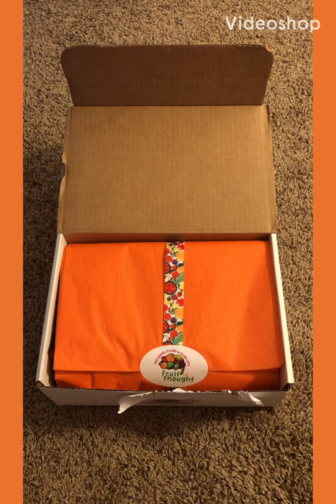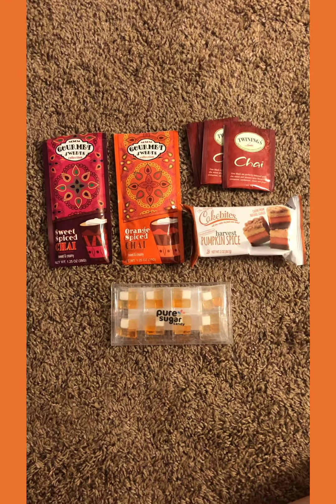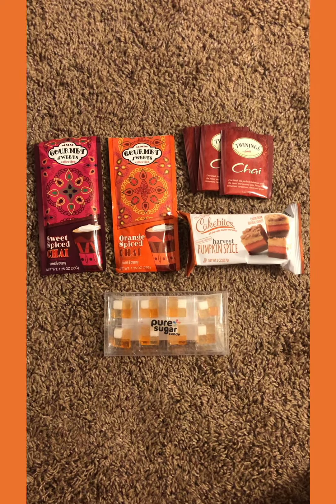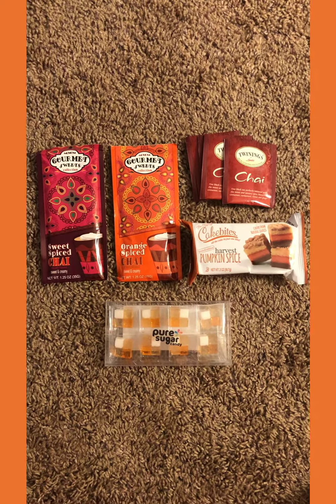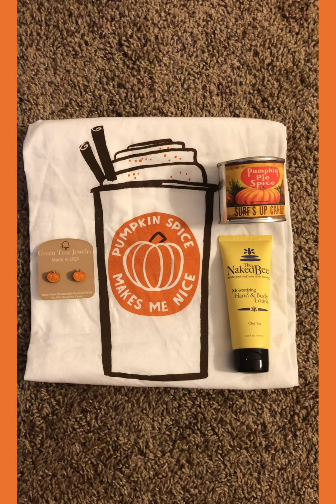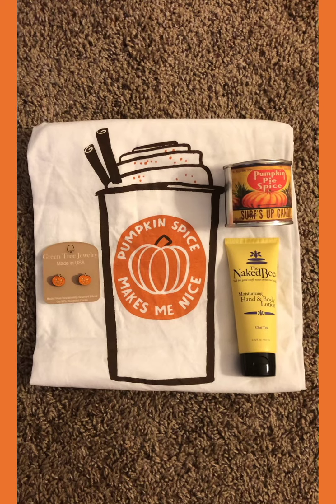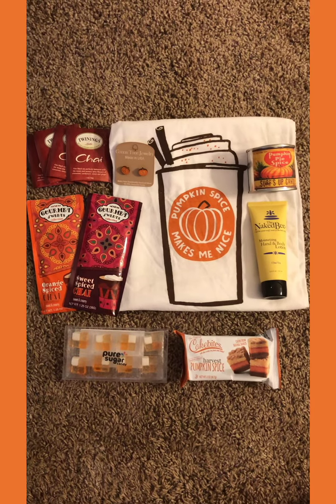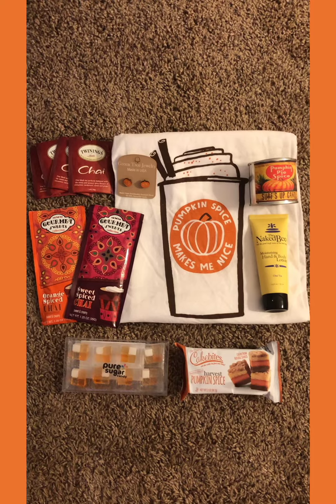Fruit for Thought October 2020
Fruit for Thought is an fun subscription box that show cases a new fruit (and sometimes vegetable) theme each month. Each box includes 5-7 fun and unusual quality products with an assortment of scents, flavors and colors relating to that theme.

The box costs $39.95 per month unless you purchase a 3, 6, or 12 month subscription upfront, saving you money off each box!

Here is a link to their website if you’re interested in looking into a subscription